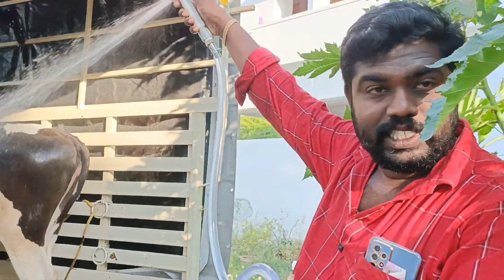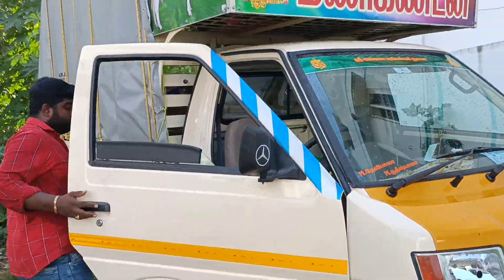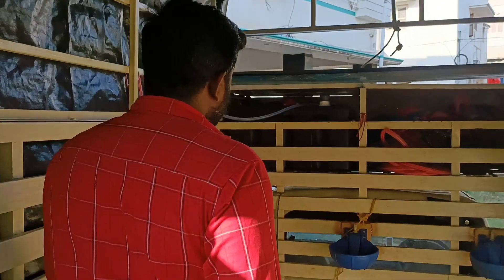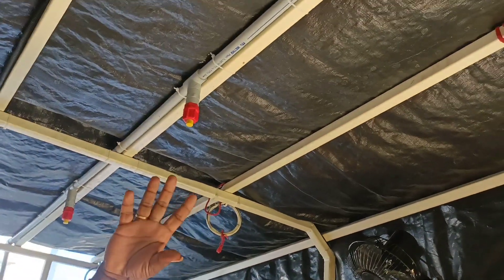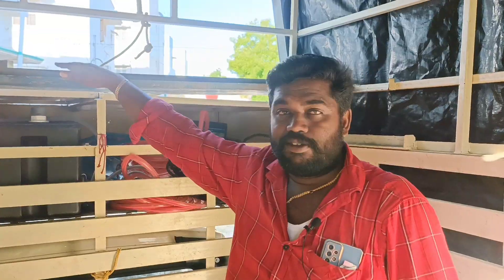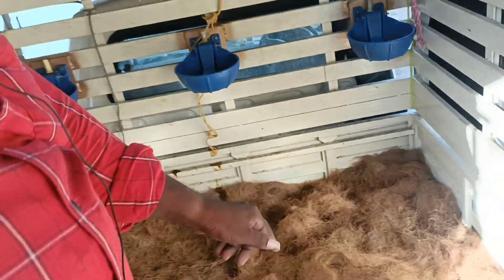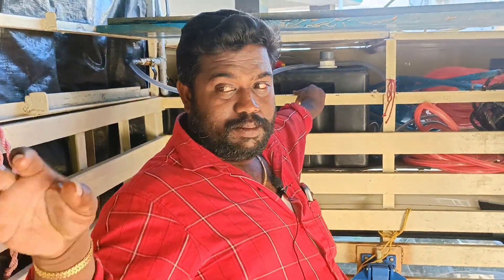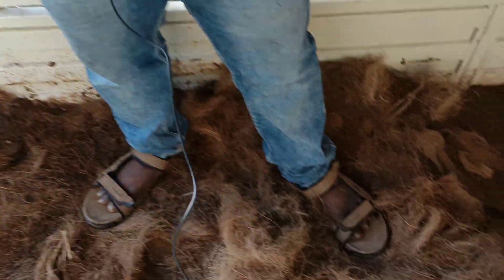Hi-tech மாட்டு பண்ணையாக மாறிய Auto | அசத்தும் ஈரோடு மணிகண்டன்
மணிகண்டன்,
ஈரோடு